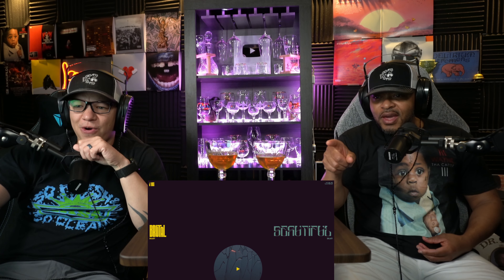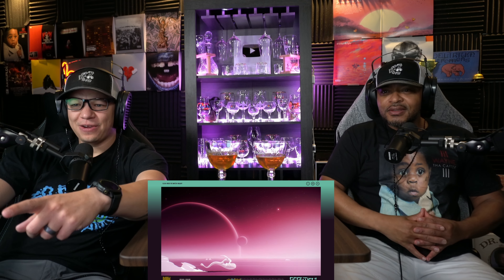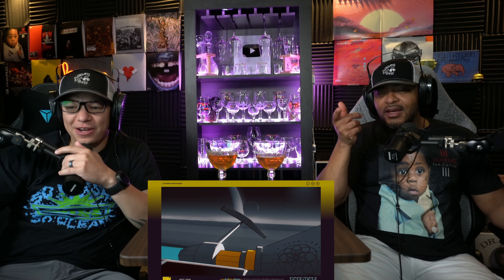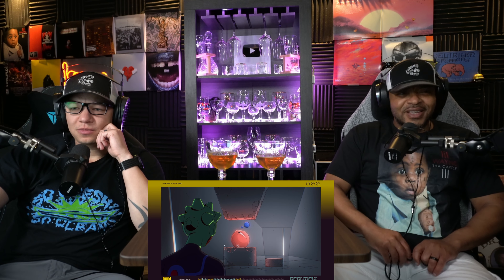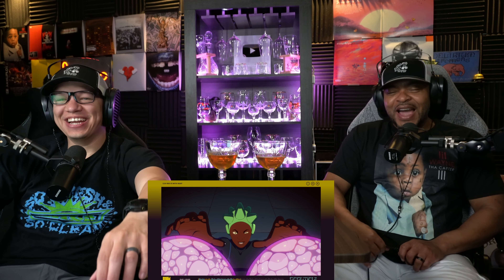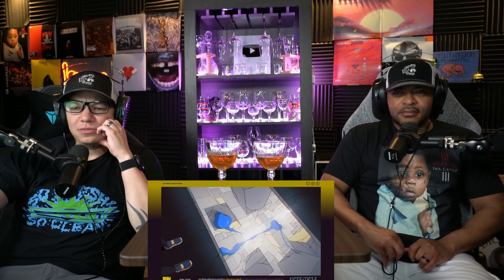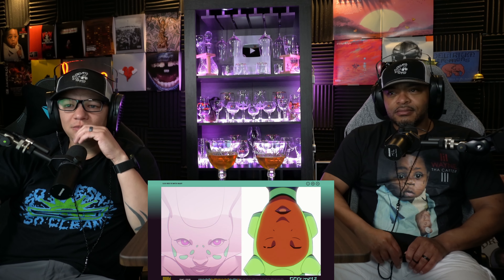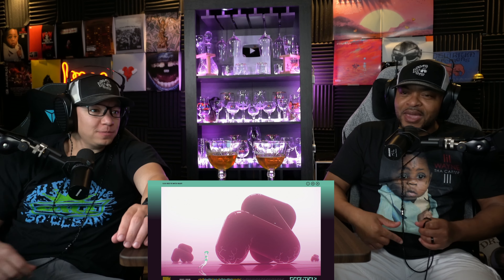"FIRST" VIDEO CONTROLLED BY THE VIEWER?!?! | Americans React to J Hus Alien Girl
Welcome to our J Hus Alien Girl Reaction!!! This is our latest video reaction from our new music reaction channel Beer’s & Bars. Here we listen, react, and breakdown bars while enjoying some of our favorite beers peeping this J Hus Alien Girl track!